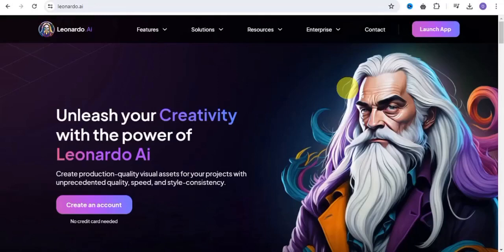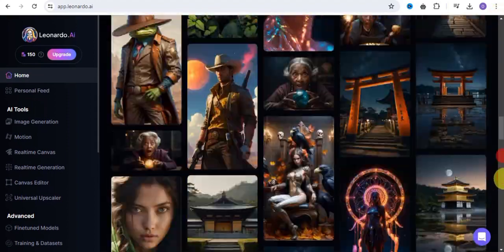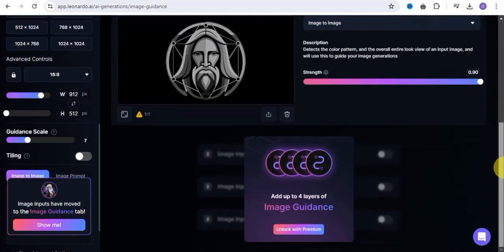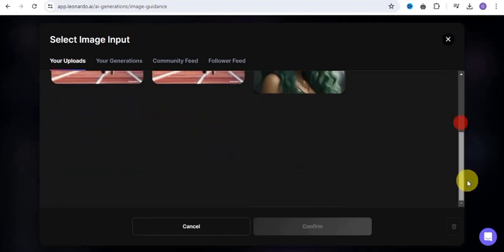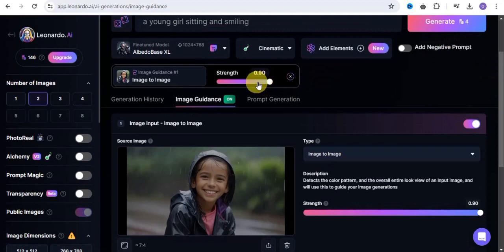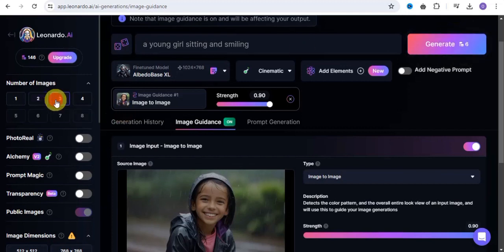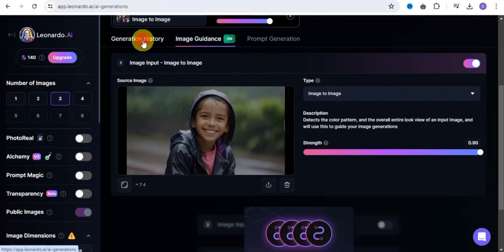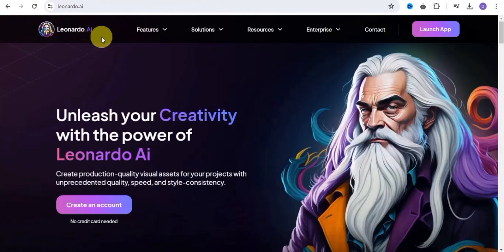How To Create Similar Images In Leonardo AI